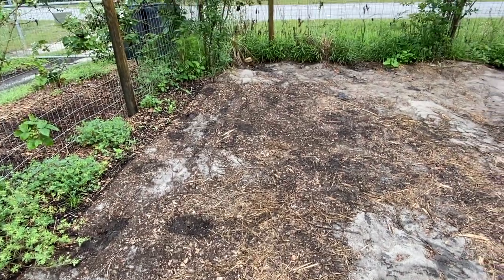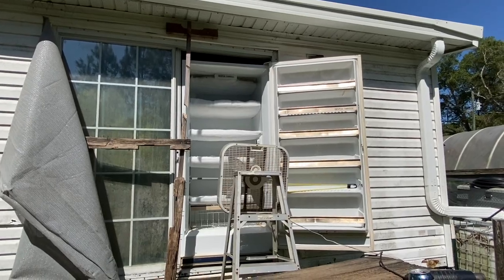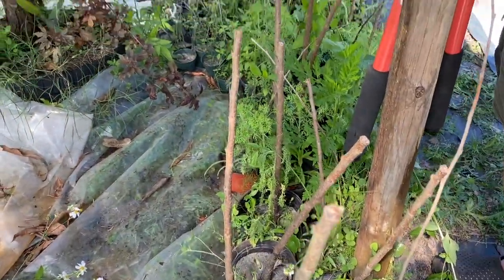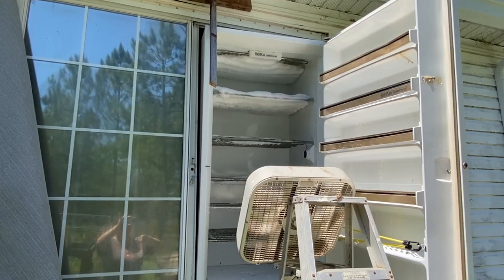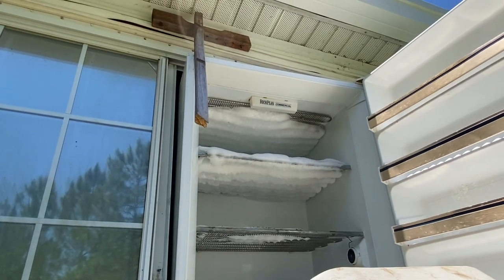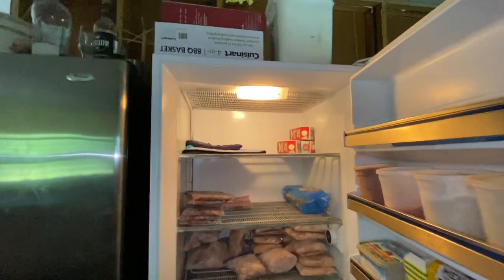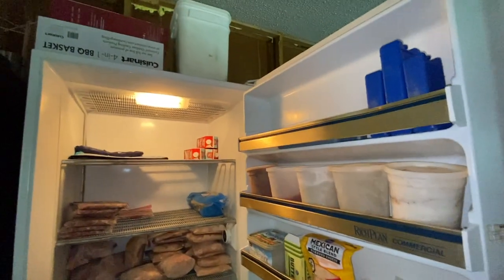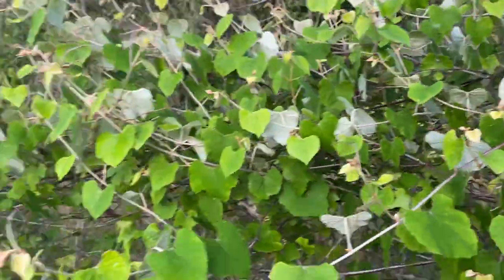A Busy Weekend Trying to get Things Done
Ever wish we had more time or a copy of yourself to get twice the work done, well that's us this past weekend.  We are getting all sorts of things done while still trying to plant seeds.  Defrosting the freezer, fixing the handle on the sliding glass door, opening up the green house, pulling up the tarps on the ground and still dealing with all the animal issues.

Animal Stuff:
Chicken Plucker

Plucker Kit:
Drill Plucker
Turkey Shrink Bags

Garden Tools:
Knife Set
Skinning Knife

Kombucha Supplies:
Brewing Kit